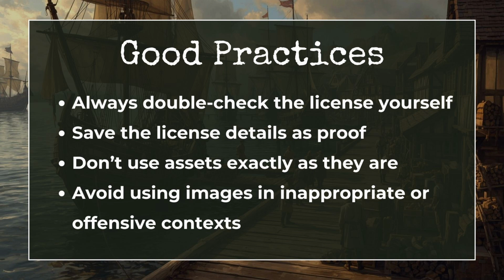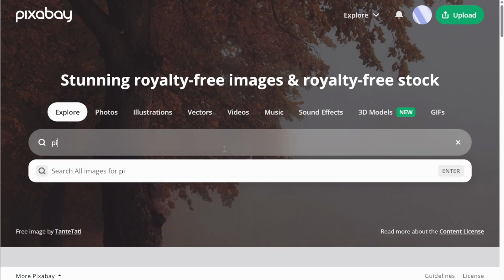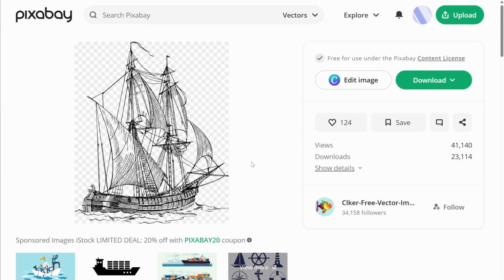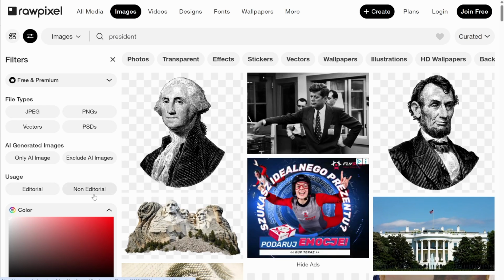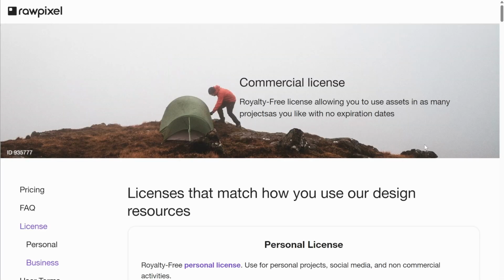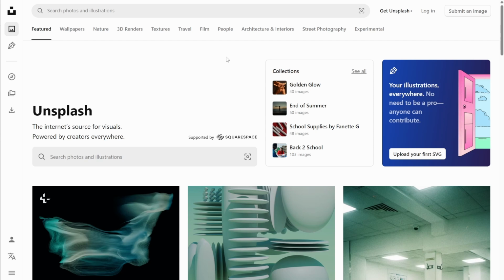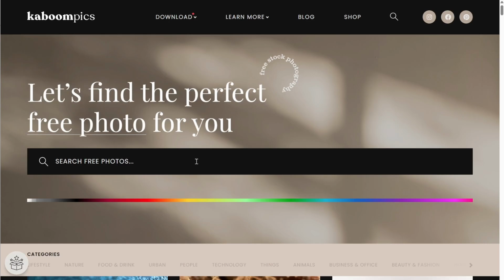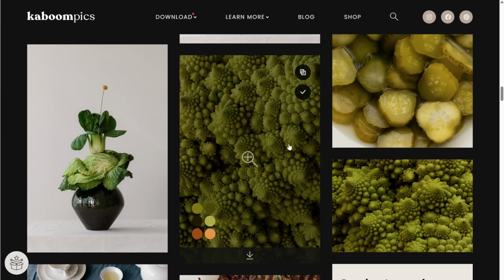Top FREE Image Sites for Amazon KDP Books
✅ New to KDP Ads? Start free in the community

Great images can make or break your book — covers, interiors, and marketing materials like A+ content. In this video, I’ll show you the best free and legal stock image sites you can use for your Amazon KDP projects.

✅ Perfect for book covers, interior illustrations, and listing graphics
✅ All sites are safe to use (but always double-check the license!)

Chapters:

00:00 - Intro
00:26 - Good Practices
01:35 - Pixabay
03:22 - Rawpixel
04:59 - Pexels
05:23 - All Sites and Licenses
05:42 - Unsplash
06:27 - Kaboompics
06:57 - ISO Republic